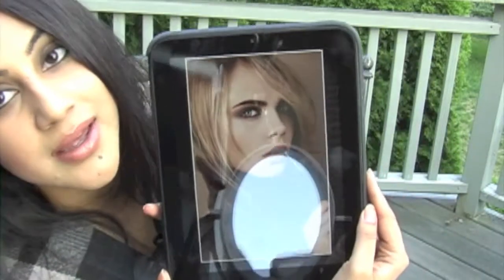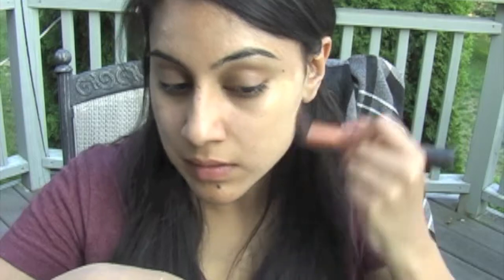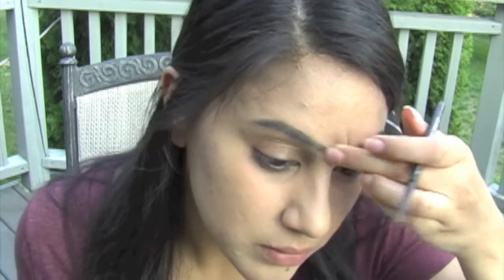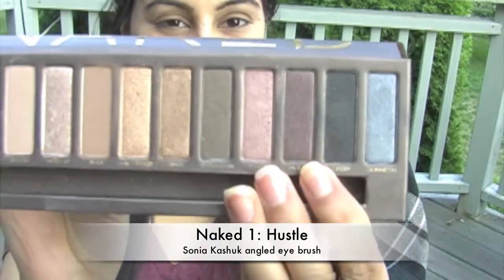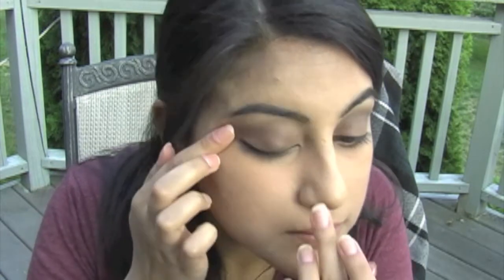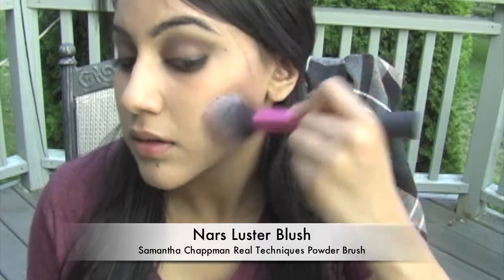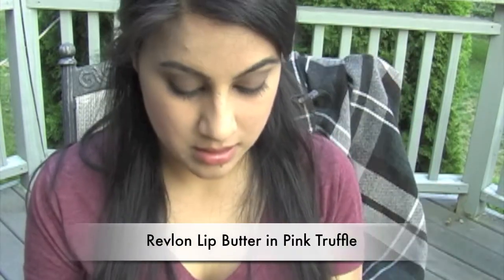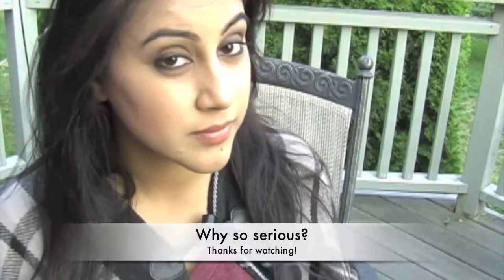Cara Delevingne Burberry Fall 2012 Tutorial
Hi guys! Sorry I'm so stuffy from allergies! I hope you guys like this tutorial!

Products Used:
Sephora face primer
MAC Studiofix concealer NC30
MAC Pro Longwear Foundation NC30
Laura Mercier Secret Camouflage in SC5
MAC eyebrow pencil in Stud
NYX eye primer
Naked 1: bulk and hustle
Naked 2: busted and blackout
Sonia Kashuk eyeshadow and smudger brush
Revlon 3D photoready mascara
Nars Luster Blush
Mac Lustre Drops
Burberry Lip Cover in Nude Rose
Revlon Lip Butter in Pink Truffle
Sephora nude lipstick in G20